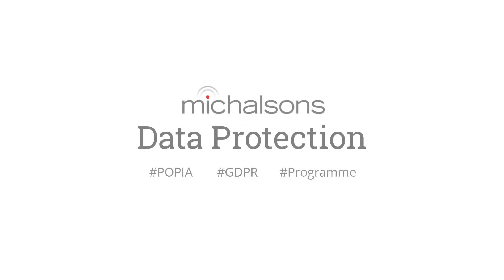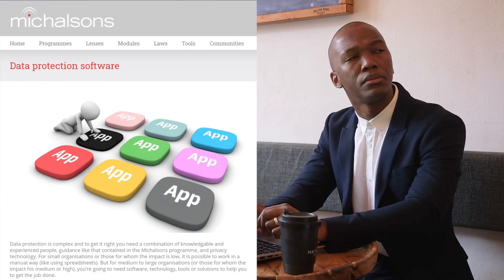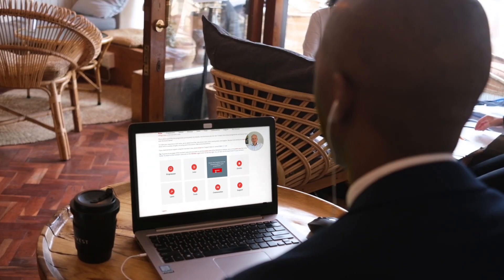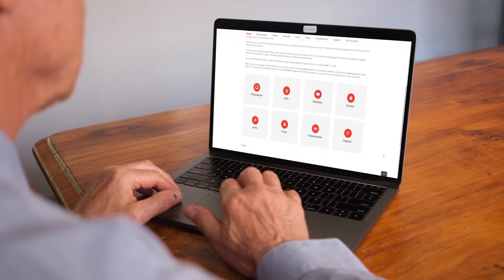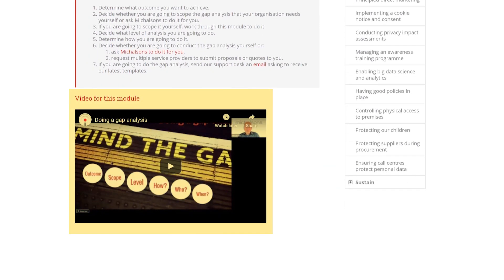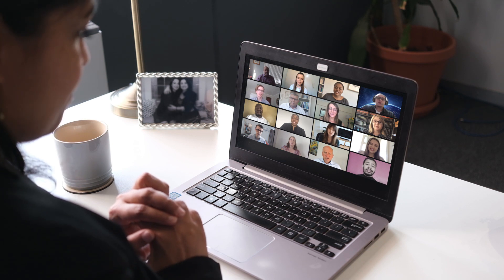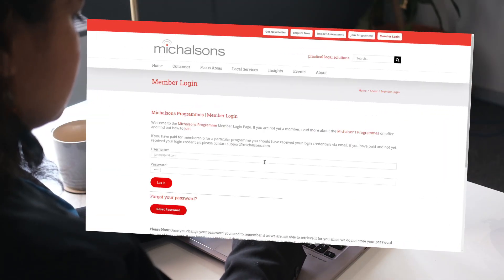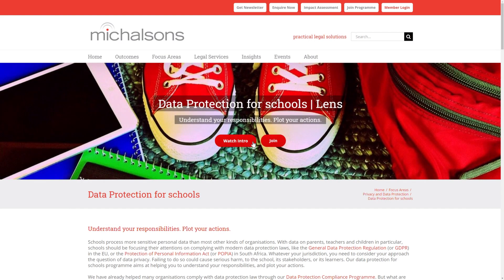When you think data protection - think Michalsons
The answers to your data protection questions are here!

After years of experience in the field, we’ve collected a wealth of knowledge and placed it into our convenient step-by-step programmes which you can join

Much like weekly workouts, each programme’s modular approach provides the opportunity to explore and research different topics either weekly or as you need them.

Our modules are supported by recorded online presentations, easy access laws, templates, and forums to ensure that your organisation has the insight, tools, and resources to get that head start. Modules include practical actions to take to ensure personal information is protected. We also host weekly live events exclusively for members that range from panel discussions, Q&A sessions to presentations about the burning data protection issues of the day